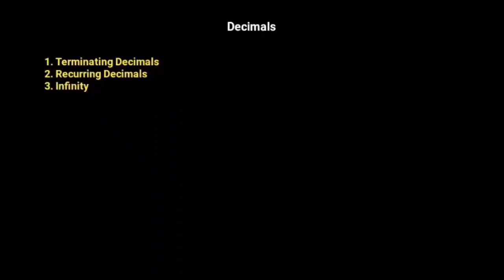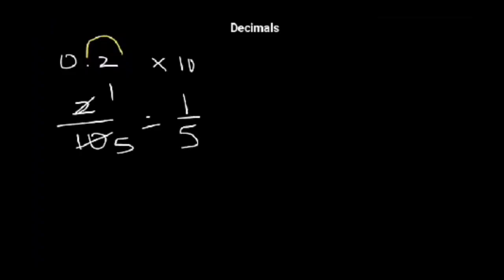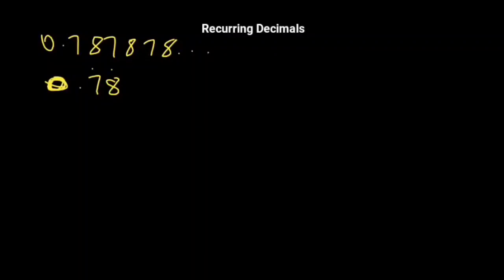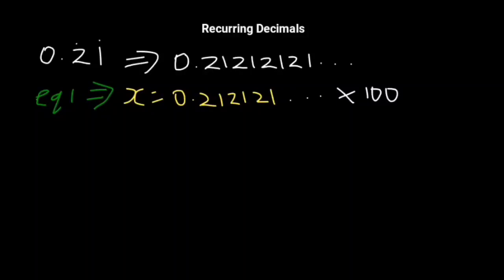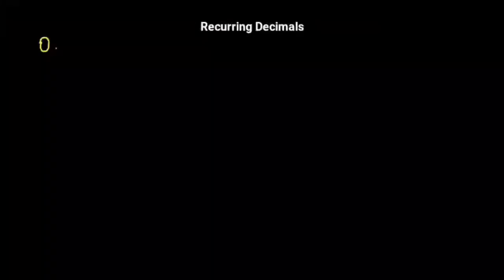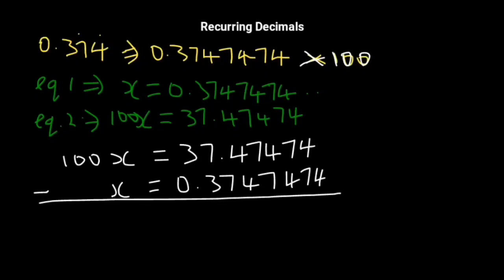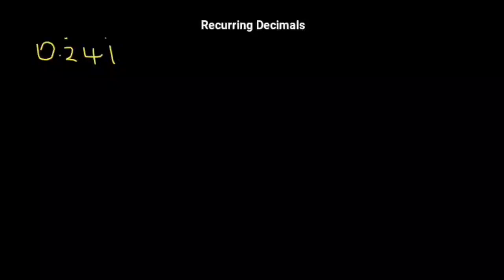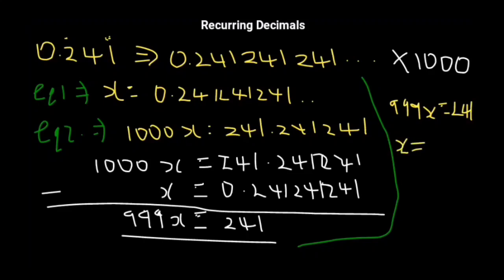Converting Decimals to Fractions| Types of Decimals |Terminating and Recurring decimals| AH Acadamy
Today's video will be centred on decimals. I will be discussing the different types of decimal numbers and also how to convert Terminating decimals and Recurring decimals to fraction.

Anniela